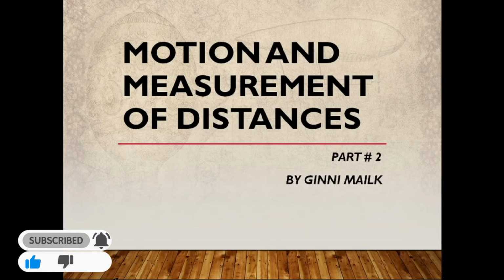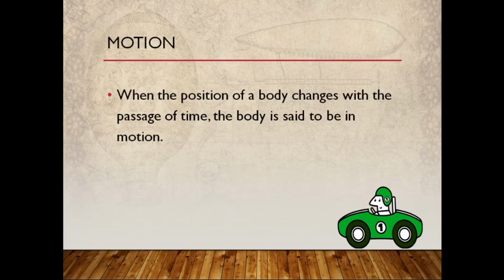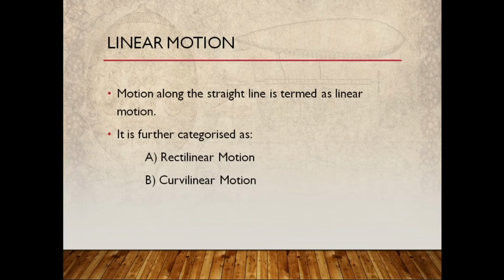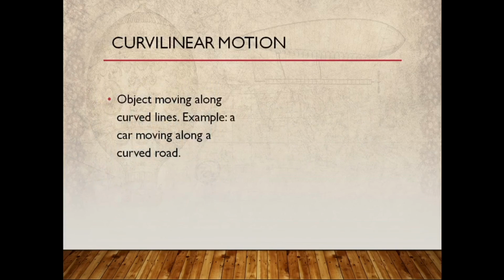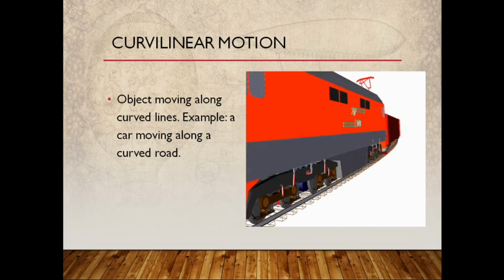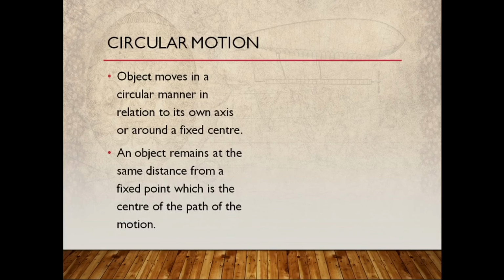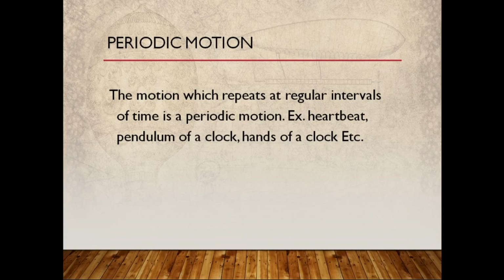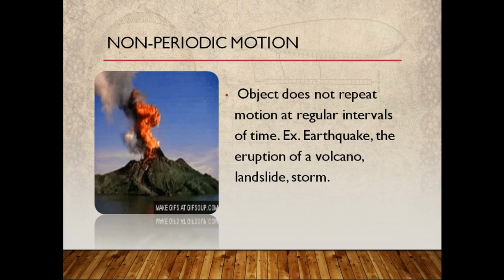MOTION AND MEASUREMENT OF DISTANCES : CLASS 6 SCIENCE: CHAPTER 10 of NCERT: PART 2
MOTION AND MEASUREMENT OF DISTANCES : CLASS 6 SCIENCE: CHAPTER 10 IN HINDI: PART 2